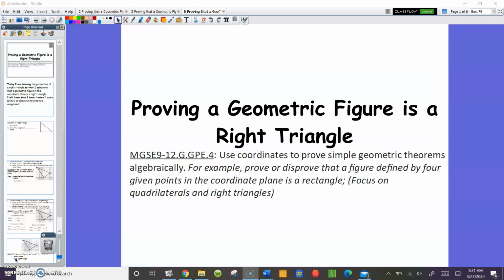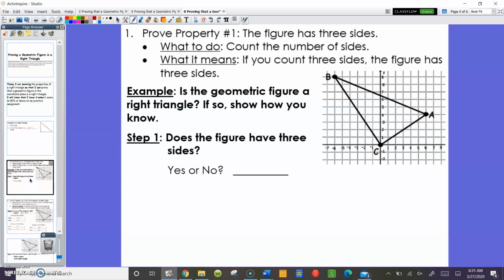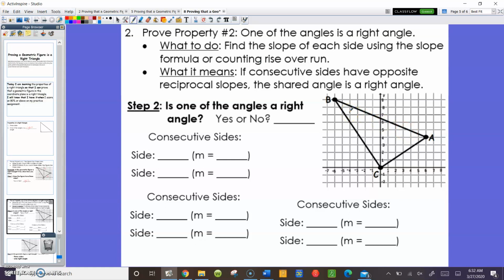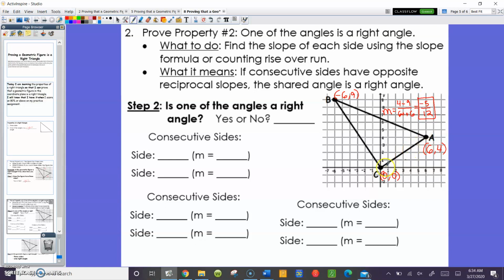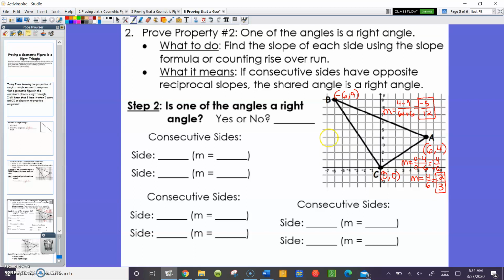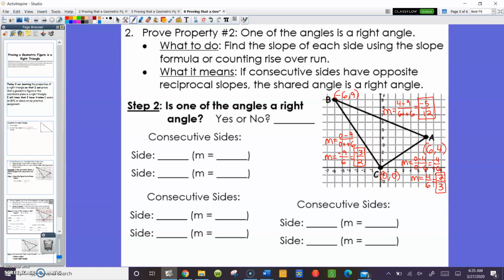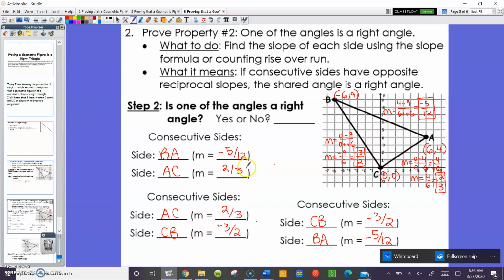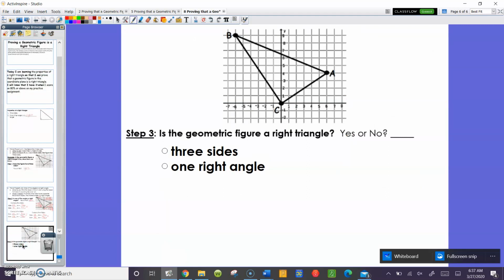Proving a Geometric Figure is a Right Triangle Video Lesson